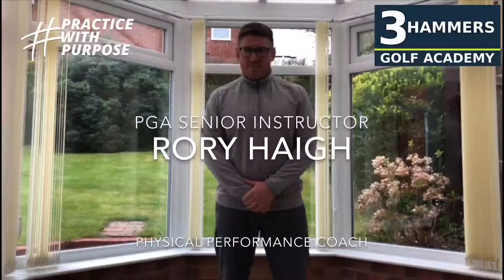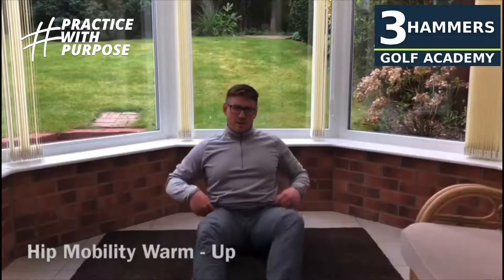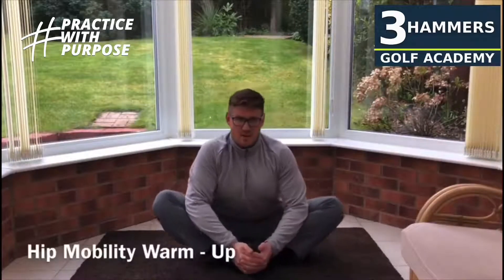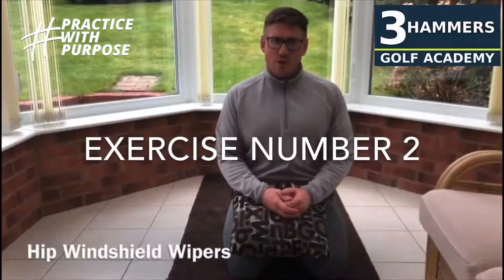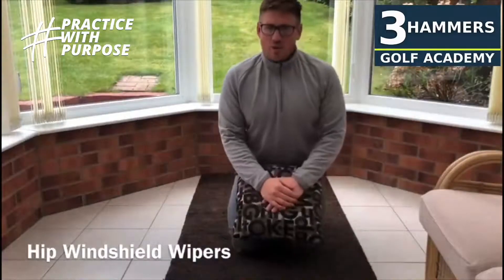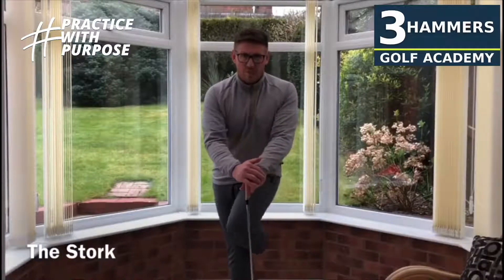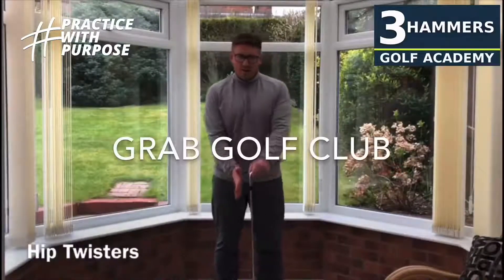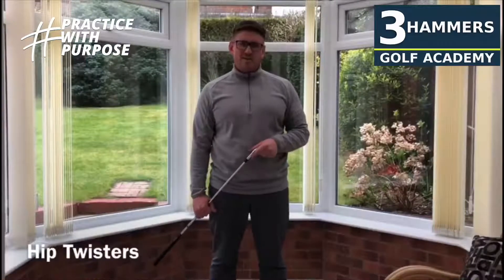StayHome Keeping Golf Fit With Rory Haigh Workouts 2 | 3 Hammers Golf Academy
It’s Workout Wednesday with Rory Haigh 💪🏻
Today is all about the hips 🕺 Follow Rory’s sound advice to enable you to move better and get the very most of your golf game when we are able to get back  🙏🏻🎥⛳️